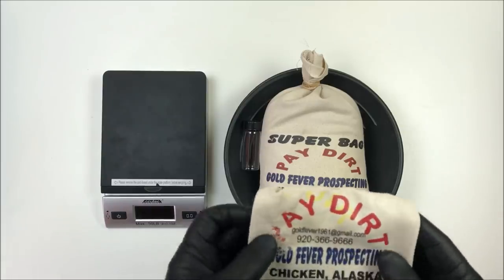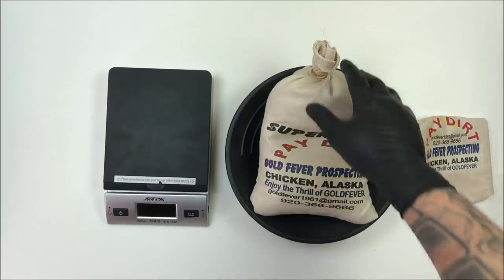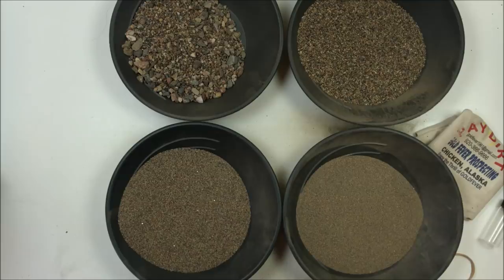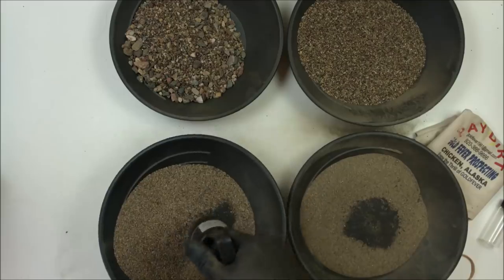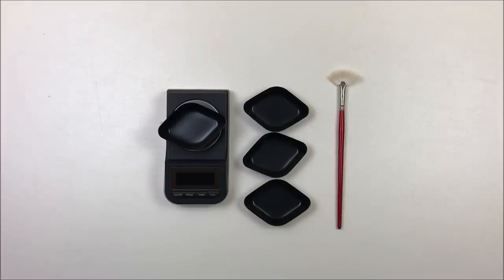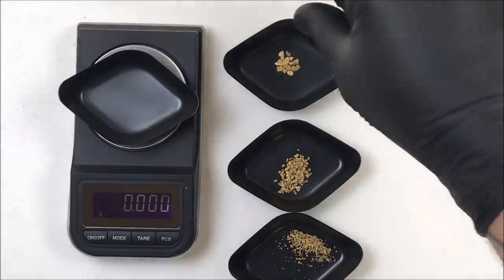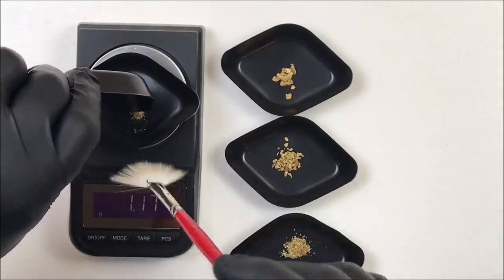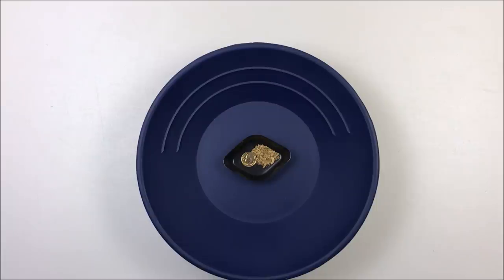AlaskaDredgeMan (eBay) 8lb Super Bag Gold Paydirt Review #146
A review of AlaskaDredgeMan Paydirt - Visit Seller: ebay.to/2FSpeMX

The Pans:
Catch Pan (Garret Super Sluice)
14" Pan (Martin 4 Stage Pan)
10" Pan (Martin 4 Stage)

Classifiers:
6" Classifiers (Full Set)
6" Classifiers (Individual)